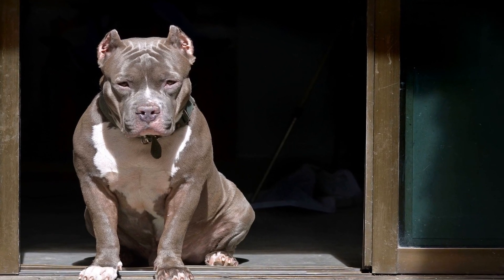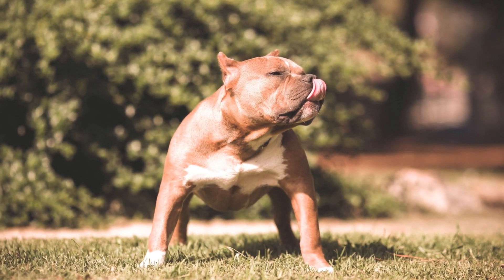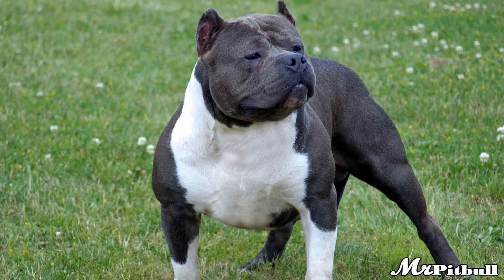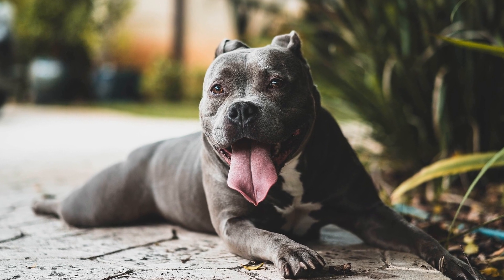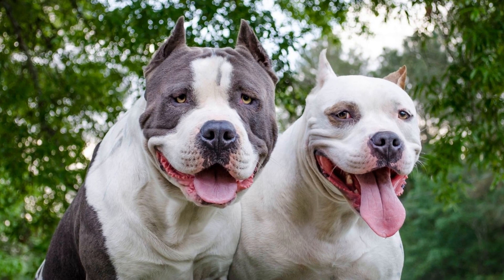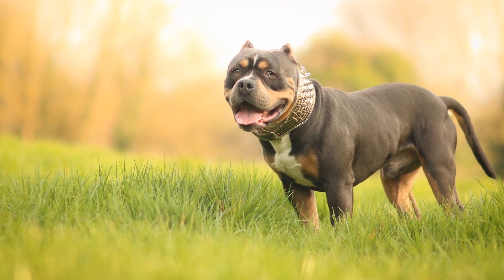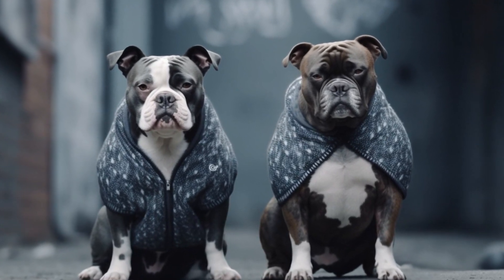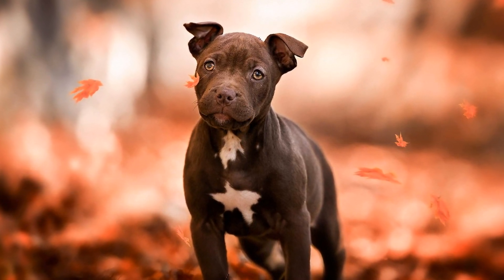Exercise Regimen for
Exercise Regimen for American Bullies
Taking care of our pets is not just about feeding them and giving them a comfortable place to rest
 Regular exercise is an essential part of their well-being and can significantly impact their physical and mental health
 The American Bully breed, known for its strength and muscular build, requires a specific exercise regimen to keep them fit and happy
 In this article, we will discuss the best exercise routines for American Bullies and how you can incorporate them into their daily lives
Understanding the American Bully:
Before diving into the exercise regimen, it is crucial to understand the American Bully breed
 These dogs have a stocky, muscular build and possess a lot of energy
 They were initially bred for their athletic abilities and strong physique
 Therefore, providing them with adequate exercise is essential to maintain their overall health and prevent any behavior problems that may arise due to pent-up energy
1 Determine the Right Amount of Exercise:
Just like humans, every dog's exercise needs are different
 Factors such as age, size, and overall health play a significant role in determining the amount of exercise an American Bully requires
 Puppies need less strenuous exercise compared to adult dogs, while senior dogs may need gentler activities
 Consulting with a veterinarian is always a good idea to determine the appropriate exercise routine for your American Bully
2 Daily Walks:
One of the easiest and most effective ways to provide exercise to your American Bully is through daily walks
 A brisk walk of 30-45 minutes in the morning and evening can help burn off excess energy, stimulate their mind, and keep their muscles toned
 During the walk, make sure to maintain a gentle pace and allow them to sniff around and explore their surroundings
3 Interval Training:
Interval training is an excellent way to challenge your American Bully physically and mentally
 Incorporate short bursts of intense exercise, coupled with periods of rest, to engage their muscles and improve endurance
 Examples of interval training for American Bullies include short sprints, stair climbing, or fetch sessions combined with rest periods in between
4 Weight Pulling: